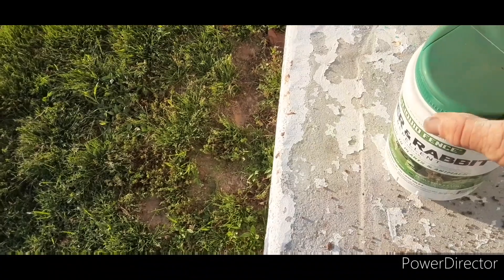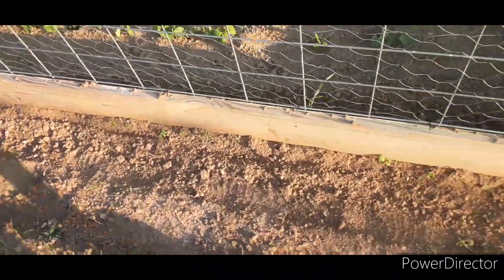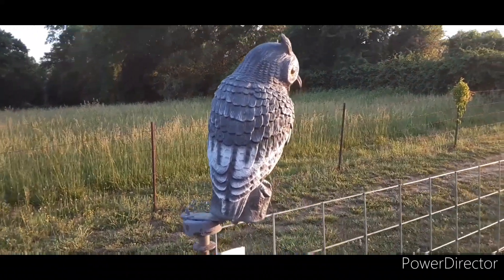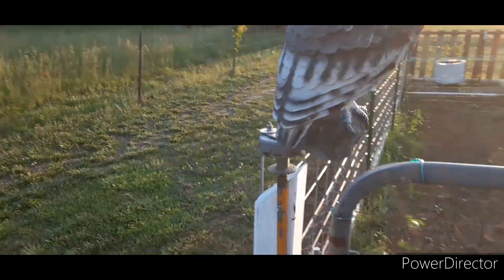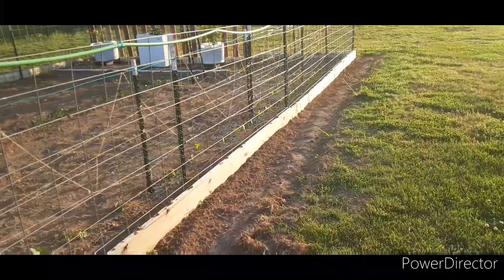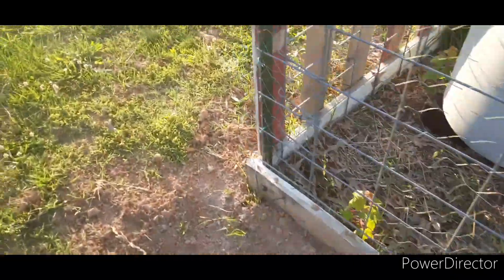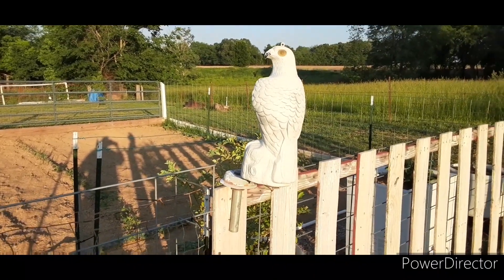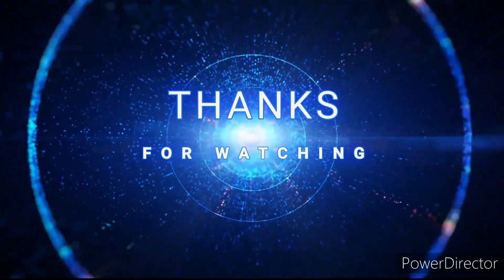Easy garden protection